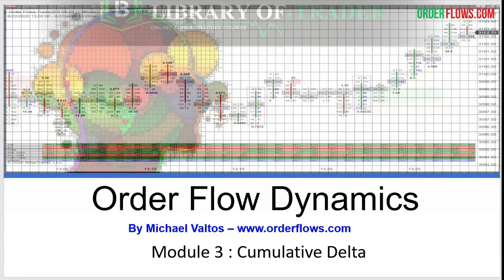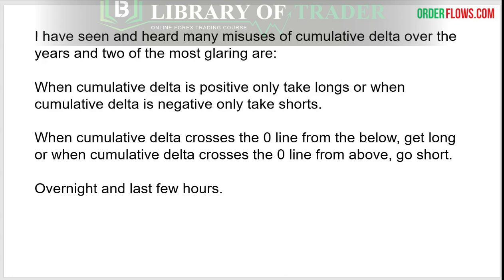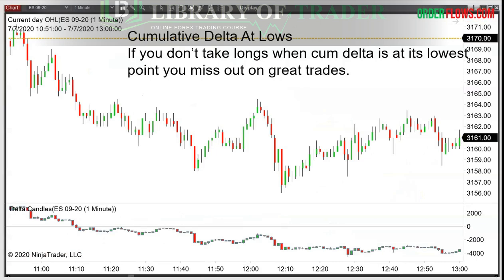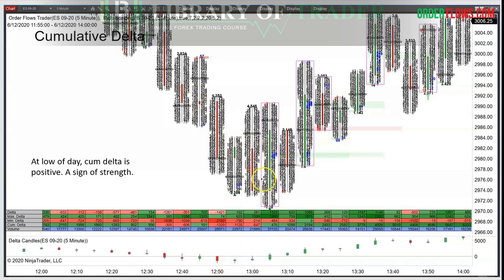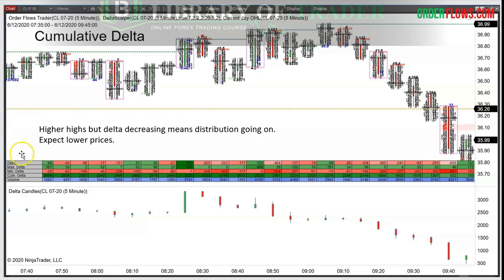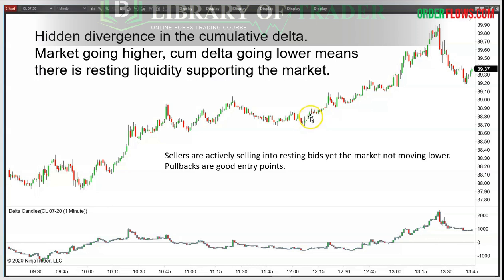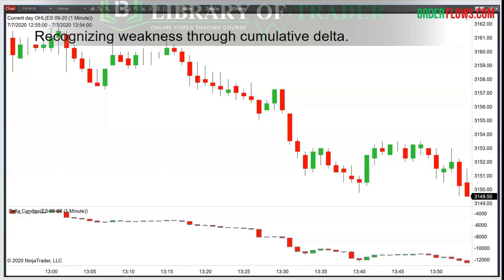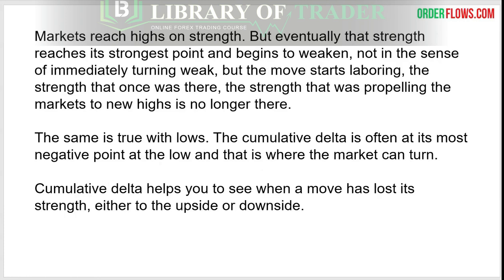Order Flow Dynamics Module 3 : Cumulative Delta new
Welcome to Module 3 of the Order Flow Dynamics series! In this session, we focus on Cumulative Delta—a powerful tool that reveals the true story behind price movements by analyzing aggressive buying vs. selling.

This video will help you:

    Understand how cumulative delta reflects order flow imbalances

    Spot divergence between price and volume for smarter entries

    Use cumulative delta within channel trading setups

    Identify institutional activity and hidden strength/weakness

Perfect for traders using futures, stocks, or options, this module builds on previous lessons to help you refine timing and confirm trade setups with real order flow data.

📌 Watch Module 2: Market Internals if you missed it